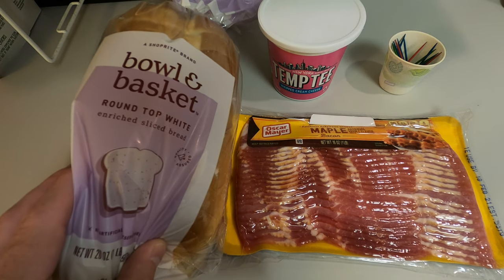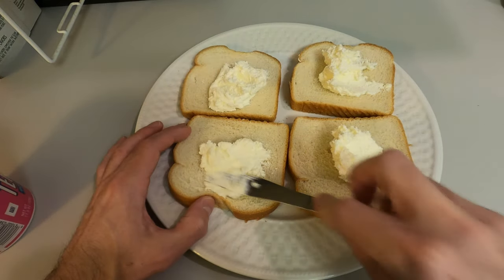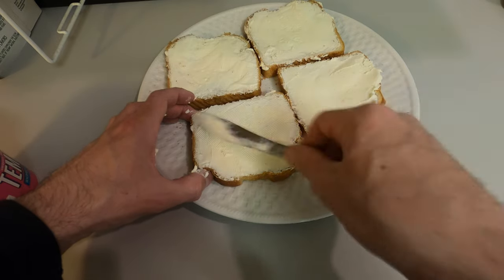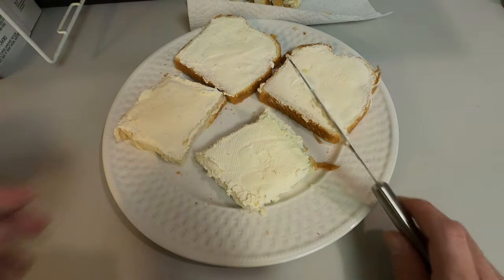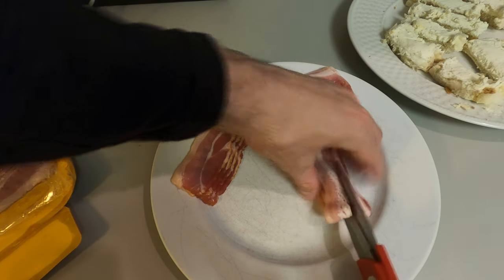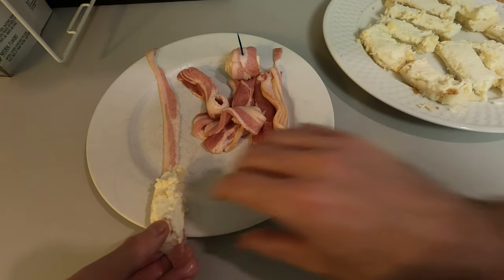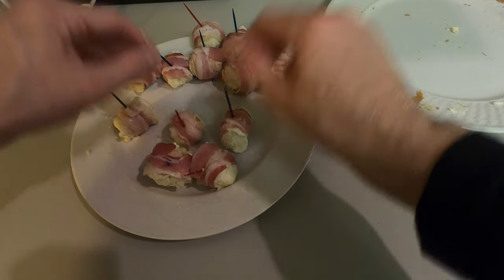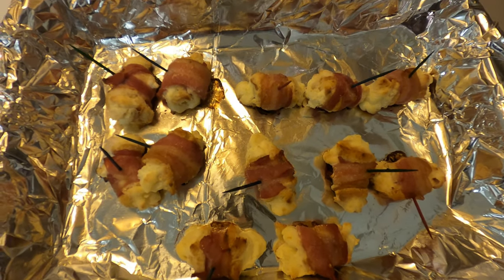Paul & his Greyhound: Dog Treats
In this week's video we prepare an easy, and simple to make, dog treat (and appetizer) for picky eaters (dogs and humans alike), using three ingredients: bacon, cream cheese, and white bread. This snack is a family recipe that I have been eating since I was a child, and it is completely safe for dogs. Give it to your dog, and yourself, as a reward!

Ingredients 3:07
Step 1 3:53
Step 2 7:19
Step 3 9:28
Step 4 10:18
Step 5 11:23
Step 6 15:12